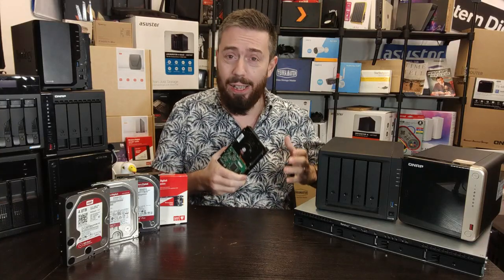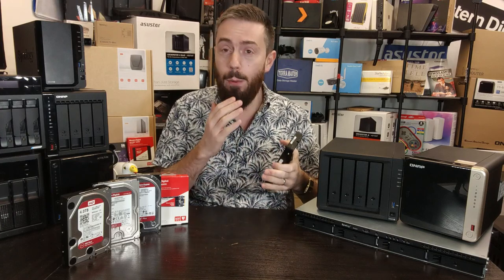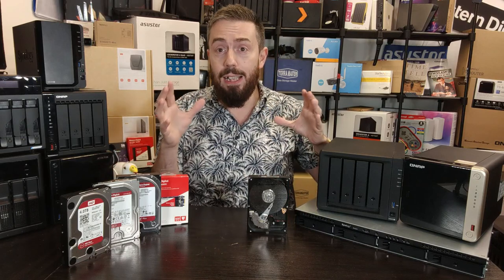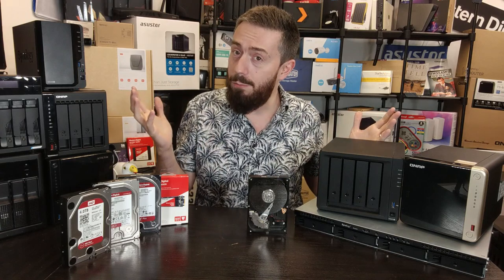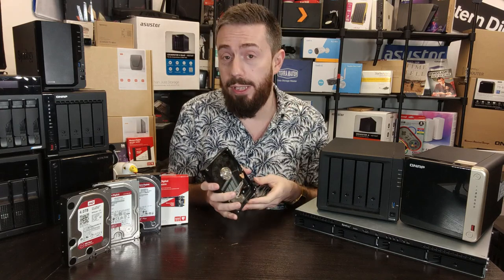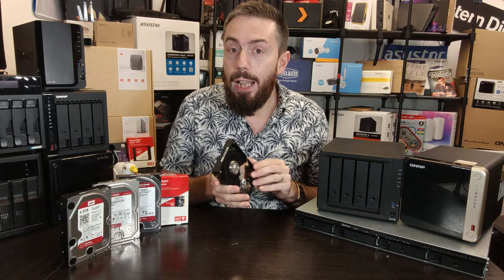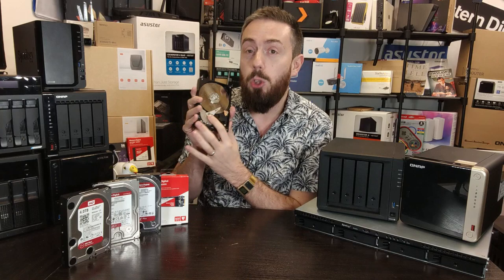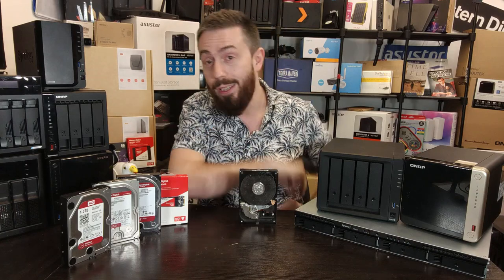WD Red NAS Drives are 10 Years Old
It is hard to believe that it has been 10-years since Western Digital introduced its Network Attached Storage-focused range of drives, WD Red. In that time, we have seen the technology behind NAS evolve rapidly, in form factor, capacity and performance year-over-year – and throughout all that time, WD Red has been there, evolving every step of the way.

Having the right tool for the job has always been key to any IT professional. Although the NAS industry has existed in some form for the better part of three decades, many people used traditional hard drives that were not specifically designed for 24×7 server use. Regular desktop hard drives were designed with single-use deployment in mind, like a PC. Applications and files were not as data-rich then. In 2012, the WD Red NAS HDD series arrived. These were a different kind of drive, a drive that was designed for the rigours of NAS use, fast read and write speeds to keep things efficient, alongside higher workloads and use in multi-drive, always-on environments.